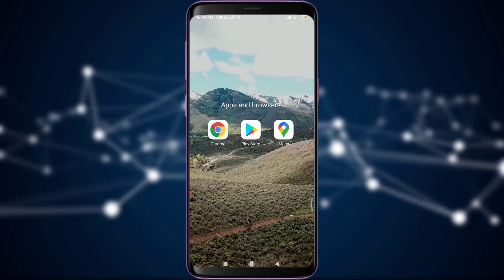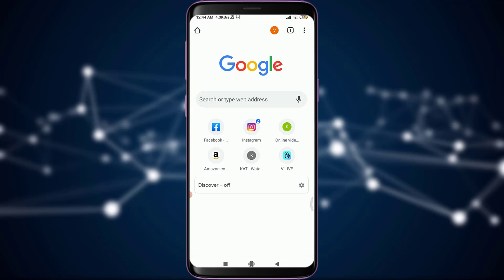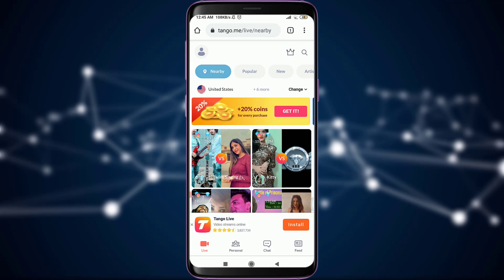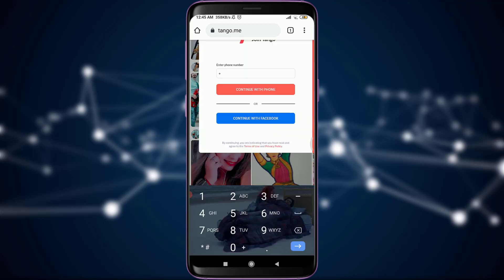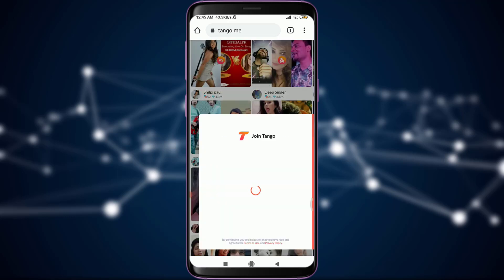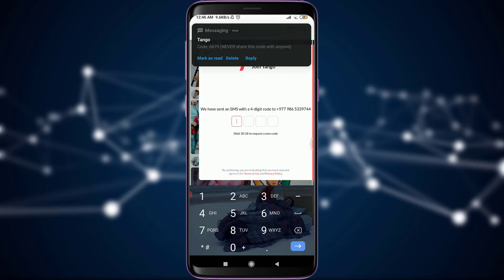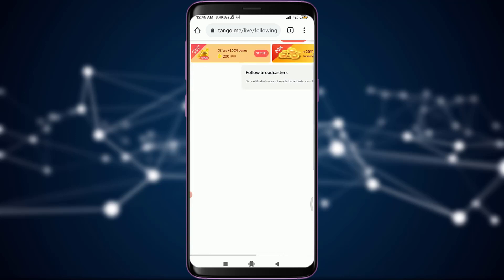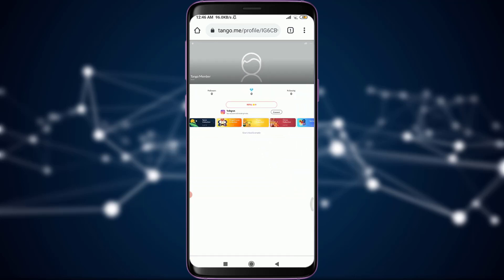How to Create tango Live Account | Sign Up | Register to Tango Live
In this video I will guide you in quick easy steps to create a new account for Tango Live app.